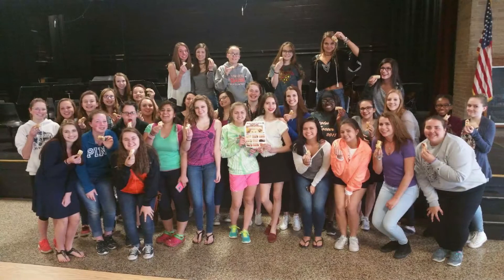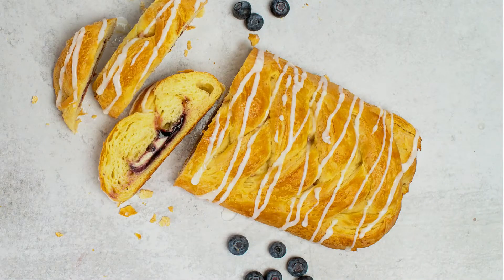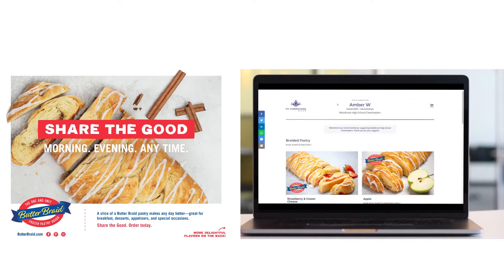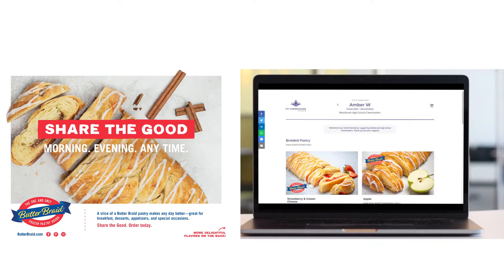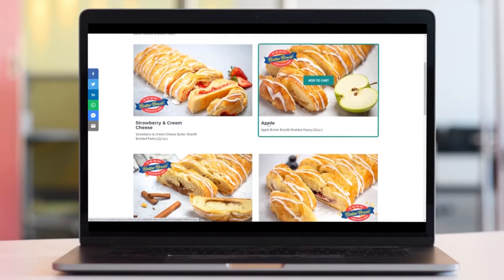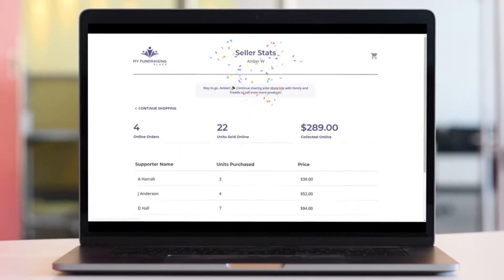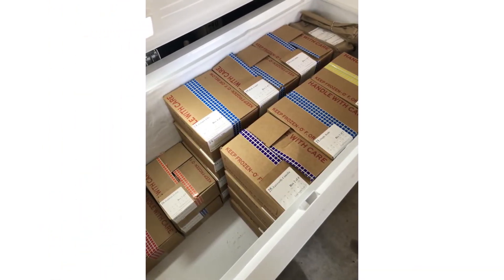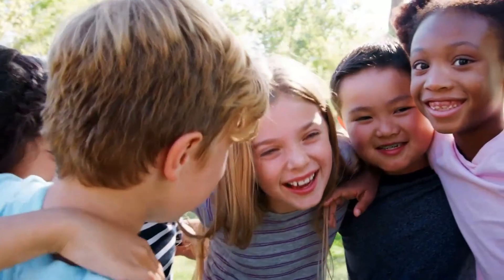Butter Braid Kick Off Video